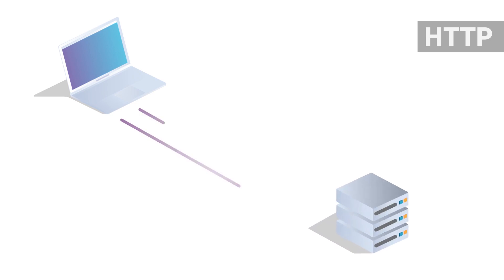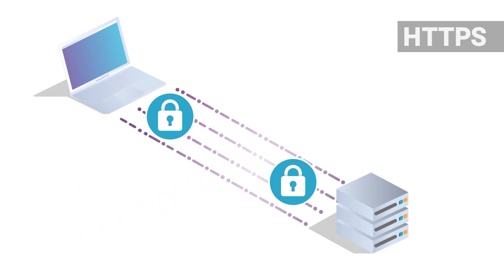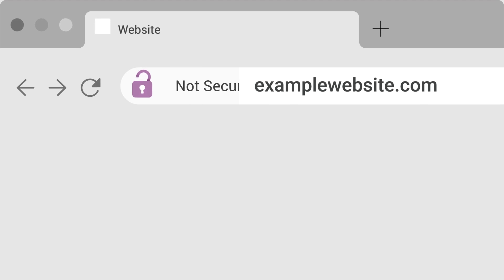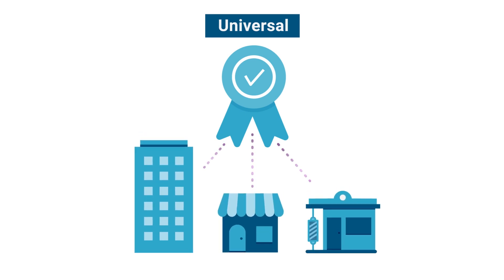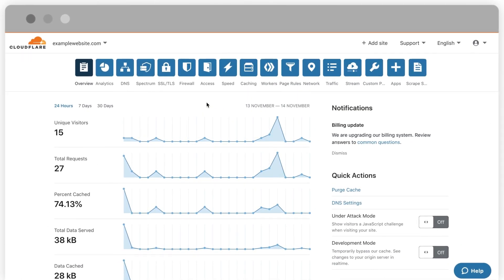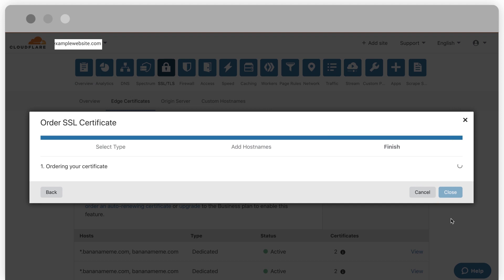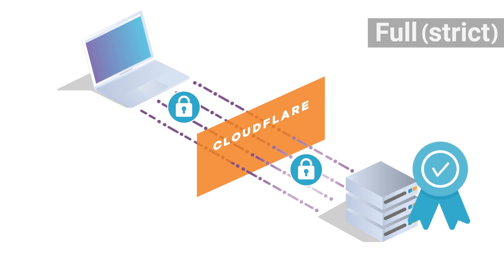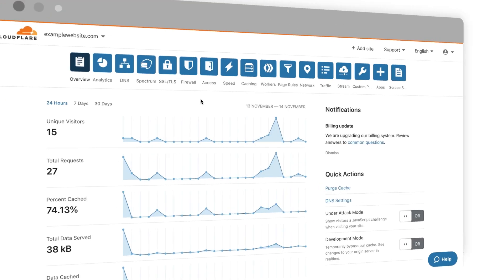Getting Started Quickly: Security Overview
Cloudflare offers world-class security solutions that are easy to use. This video gives viewers the basics on HTTP and HTTPs, and shows them how to quickly secure and protect their site using the Cloudflare SSL/TLS tab.